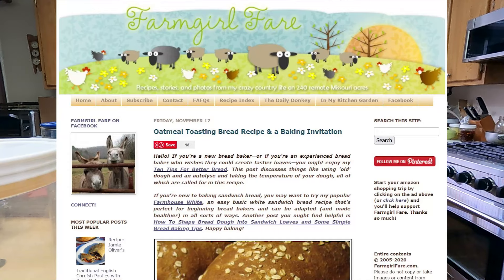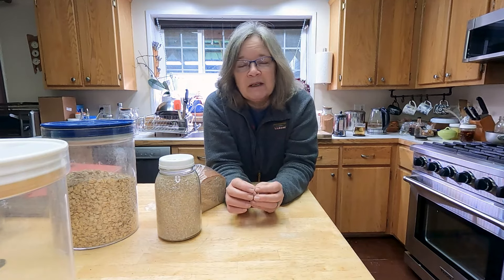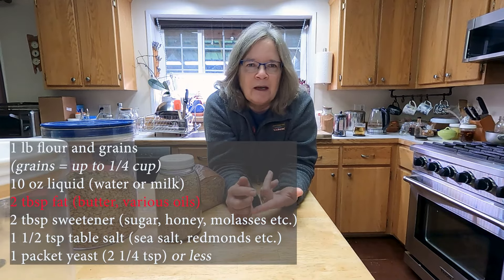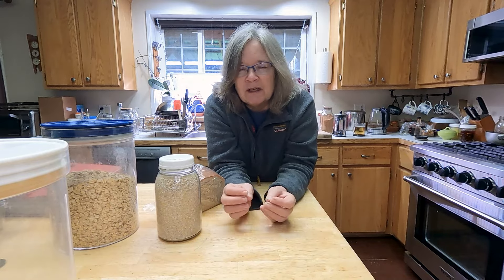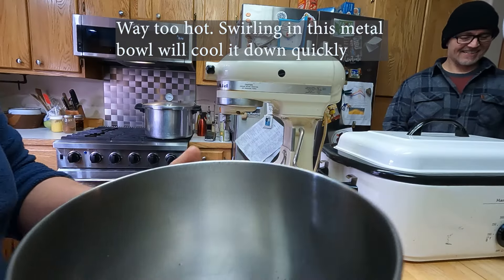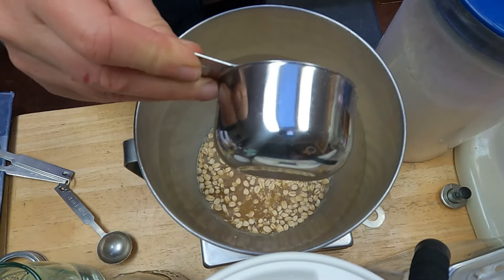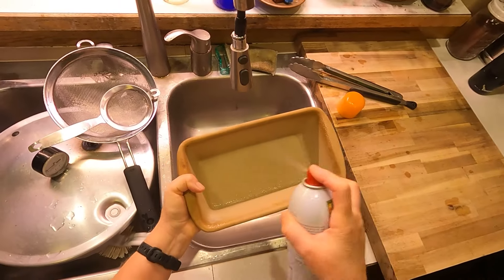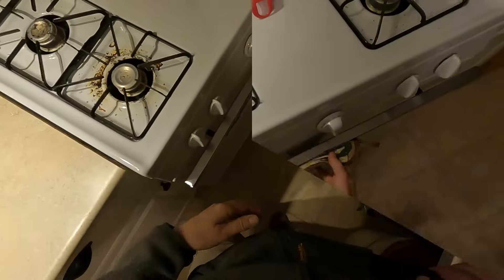Oatmeal Toasting Bread (the very best bread, you guessed it, TOASTED)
I've been making this recipe since at least 2010. Of all the bread recipes I've tried, this is definitely in my top 5.

Note: I use a scale when making bread. I provide volume measurements as well, but its so much easier to tweak a recipe when working with weight. I HIGHLY recommend you get a scale.

Oatmeal Toasting Bread
Adapted from a recipe on Farmgirl Fare blog (which was adapted from a recipe in Gourmet Magazine in 1995, which was a recipe from the Trapp Family Lodge)

10 oz warm (around 110 degree) water
1 tsp yeast
2 tbsp brown sugar
3 oz (3/4 cup) rolled oats
5 oz (1 cup) all purpose or bread flour
½ oz (3 tbsp) oat bran
7 ½ oz (1 1/3 cup) whole wheat flour
1 oz (2 tbsp) melted butter
1 tsp table salt

Combine yeast, warm water and brown sugar in a large bowl (your stand mixing bowl if using). Let yeast dissolve and start to bloom (get active), about 5 minutes. Add in the rest of your ingredients and stir to combine.

Let stand, covered, for 20 minutes to autolyze. Remove cover, ADD SALT (its really easy to forget it) and kneed on low speed for 5-7 minutes. Alternatively, hand kneed for 10 minutes or so.

Set aside, covered, to proof until about double in size, from an hour to 1 ½ hours.

Grease loaf pan. Form bread into loaf, place in pan, cover and let rise again until double, about 45 minutes to an hour.

Bake in a 350 degree oven for 45 minutes. Turn out from pan and let cool completely before slicing. Bread will be slightly crumbly, but absolutely fantastic when toasted.